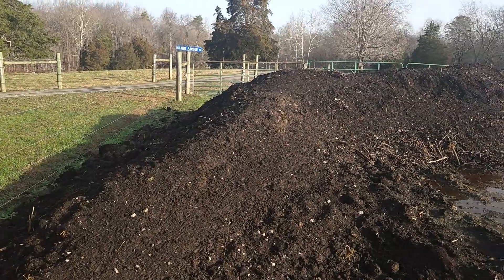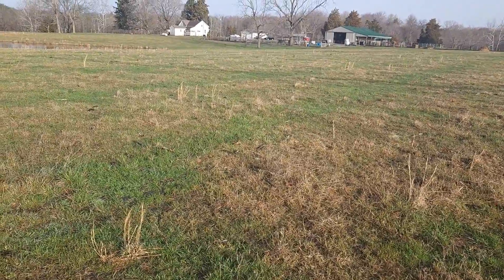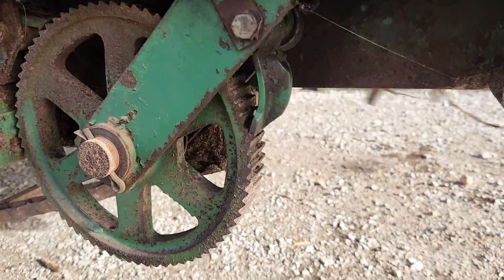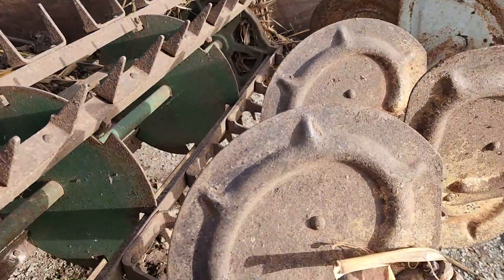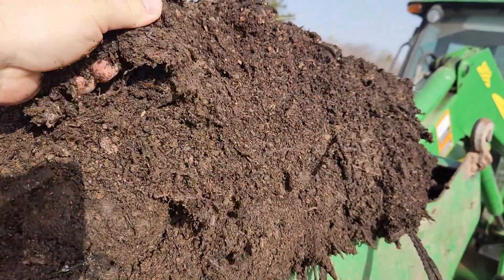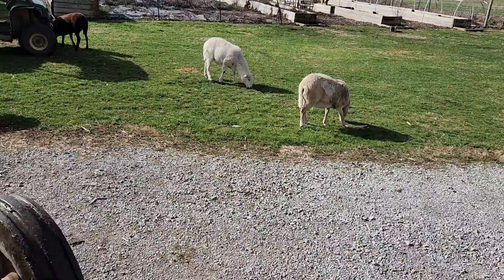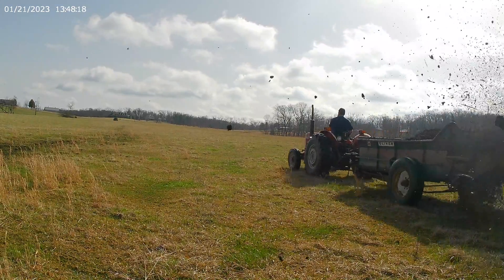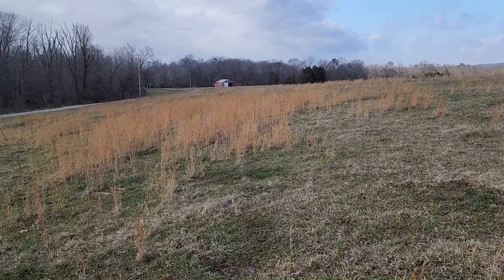Regenerative farming, my journey away from chemicals....so far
I have decided to move away from using chemicals, for various reasons. I'm in the process of learning a new way of regenerative farming and having a blast.